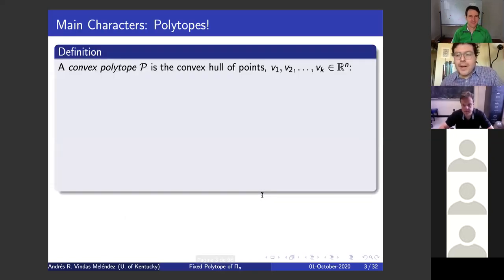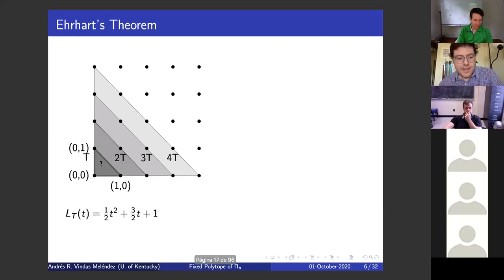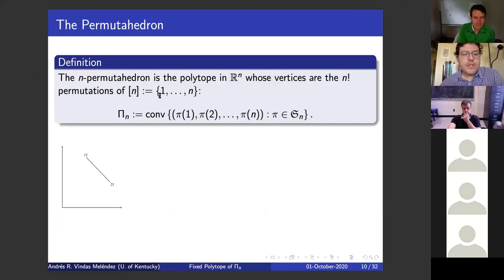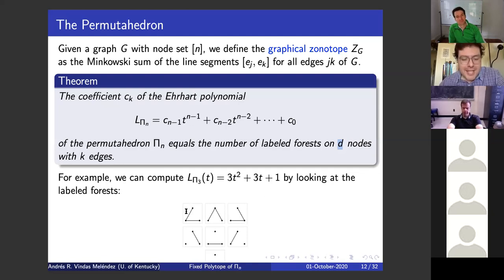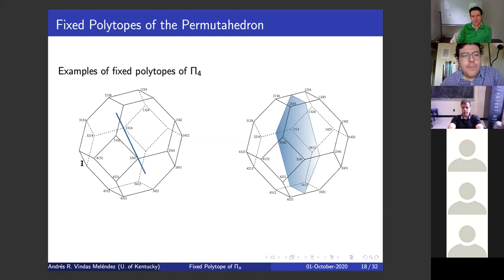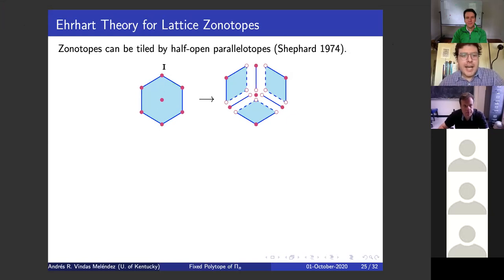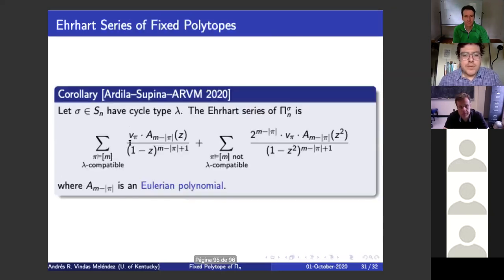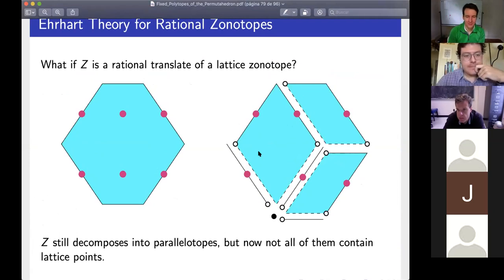2020-10-01 Andrés R. Vindas Meléndez - Fixed Polytopes of the Permutahedron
Speaker: Andrés R. Vindas Meléndez

Title: Fixed Polytopes of the Permutahedron

Abstract:
In 2010, Stapledon described a generalization of Ehrhart theory with group actions. In 2018, Ardila, Schindler, and I made progress towards answering one of Stapledon’s open problems that asked to determine the equivariant Ehrhart theory of the permutahedron. We proved some general results about the fixed polytopes of the permutahedron, which are the polytopes that are fixed by acting on the permutahedron by a permutation. In particular, we computed their dimension, showed that they are combinatorially equivalent to permutahedra, provided hyperplane and vertex descriptions, and proved that they are zonotopes. Lastly, we obtained a formula for the volume of these fixed polytopes, which is a generalization of Richard Stanley’s result of the volume for the standard permutahedron. Building off of this work, Ardila, Supina, and I determine the equivariant Ehrhart theory of the permutahedron, thereby resolving the open problem.  This talk will present background on zonotopes and Ehrhart theory and present some of the aforementioned results.